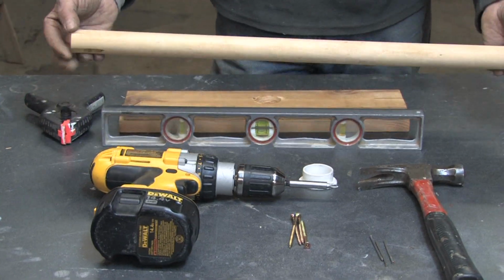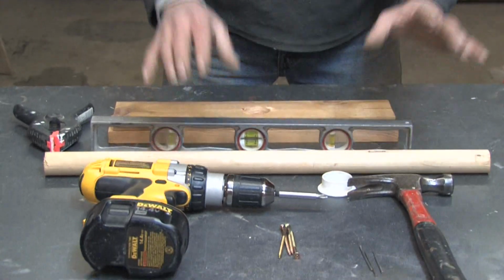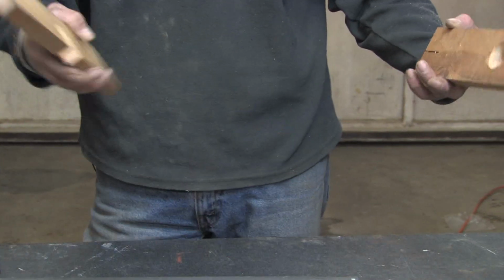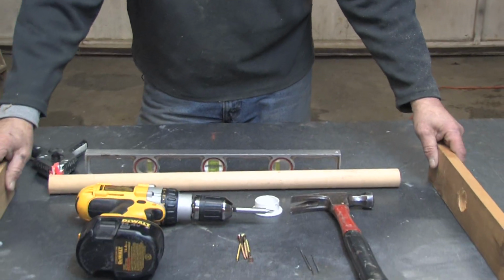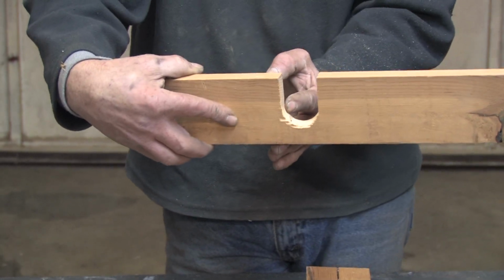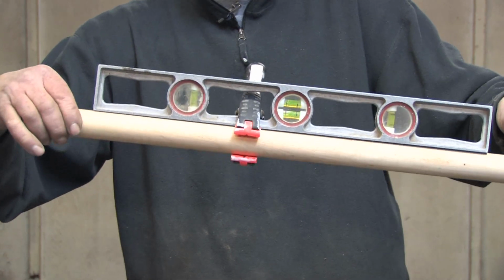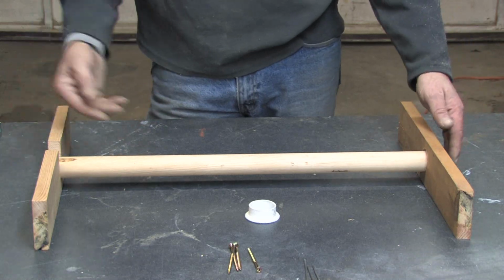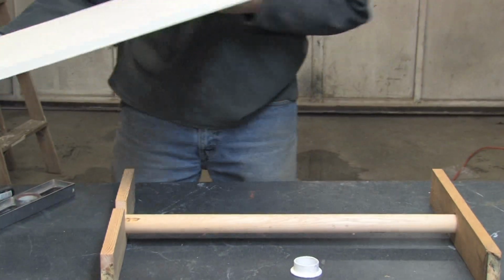Home Improvement Projects & Tools : How to Install a Closet Rod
Installing a closet rod requires cutting the rod to the correct length, choosing a bracket type that will support the weight of the clothing and making sure the rod is centered in the closet and level. Create a bracket that can also support a shelf with instructions from an experienced carpenter and construction specialist in this free video on carpentry.

Expert: Mark Blocker
Bio: Mark Blocker has more than 30 years experience in residential carpentry, construction and home inspection.

Series Description: Home improvement projects can be as simple as building a closet rod, installing a shelf and adding molding around cabinetry. Get ideas to add value to a home with this free video series on home maintenance.